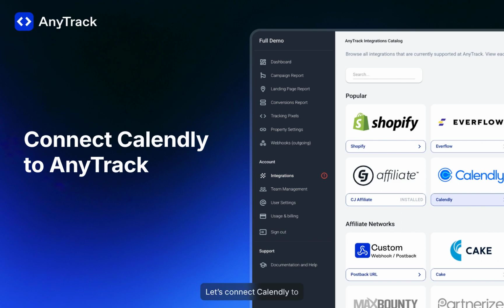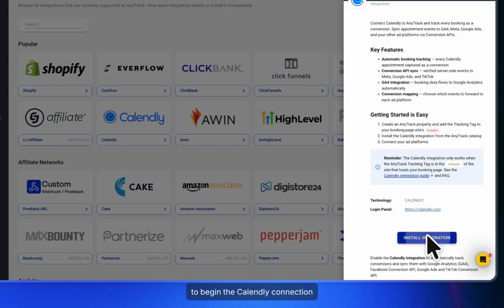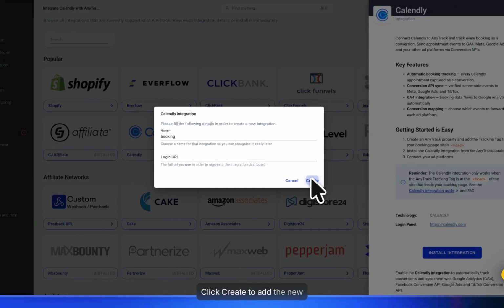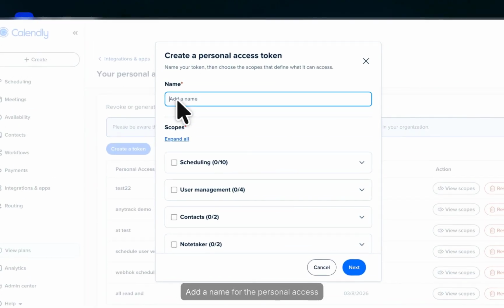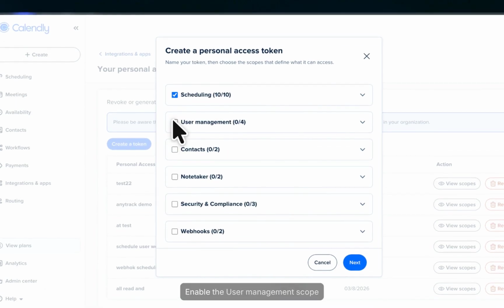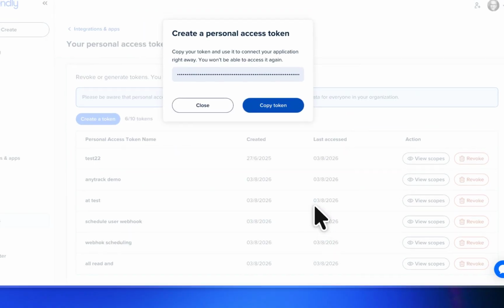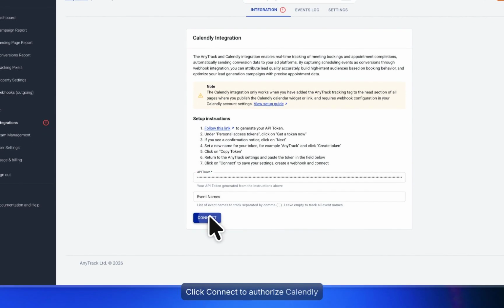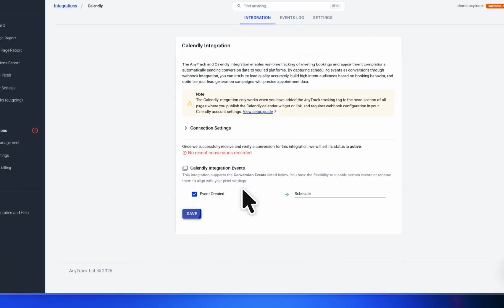Calendly Conversion Tracking with AnyTrack: Integration Setup Guide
Connect Calendly to AnyTrack so every booked meeting becomes an attributed conversion. It takes one personal access token with three scopes.

What you'll learn:
• How to find Calendly in the AnyTrack Integration Catalog and install the integration
• How to name the integration so you recognize it later
• How to create a personal access token in Calendly
• Which three scopes the token needs: Scheduling, User management, and Webhooks
• How to paste the token in AnyTrack and connect
• How to set the conversion event mapping, and when to rename it

The part that breaks setups: a token created without all three scopes cannot register the Calendly webhook. The connection looks fine, and your bookings never reach AnyTrack. If bookings are missing, check the token scopes first.

AnyTrack tracks your bookings server-side and sends them to your ad platforms via the Conversion API, so your campaigns optimize on real booked meetings instead of incomplete pixel data.

Questions about your setup? Drop them in the comments.